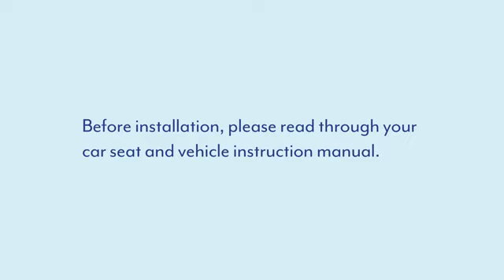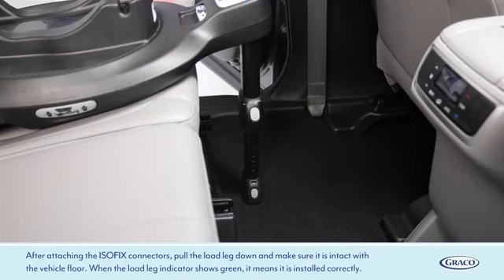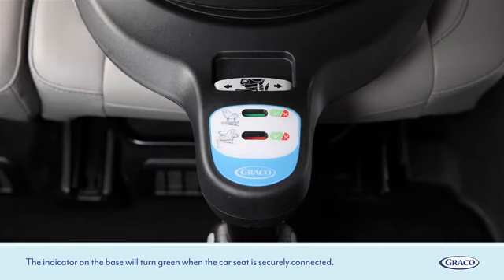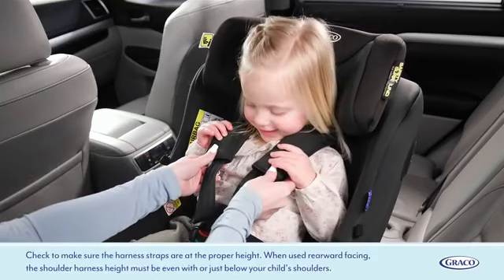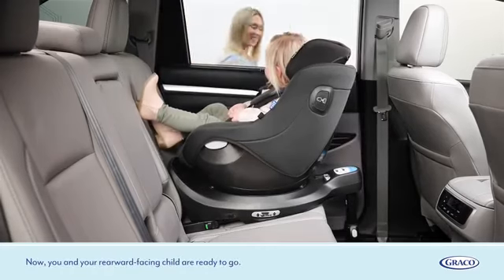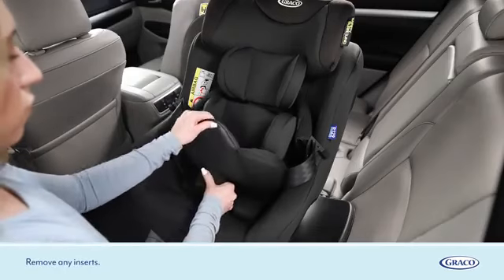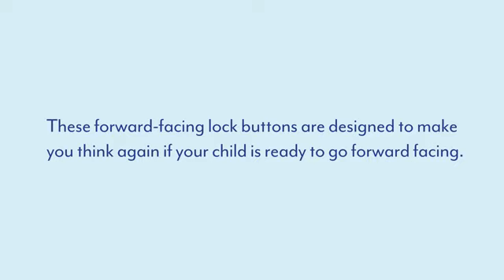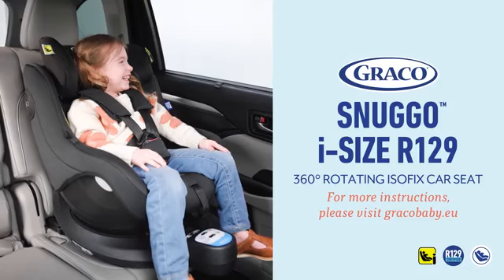Graco SnugGo i Size - Installation Video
Der Graco SnugGo Kinderautositz ist mit der separat erhältlichen Basisstation schnell, einfach und sicher im Fahrzeug montiert.